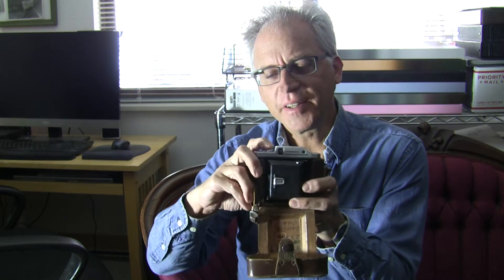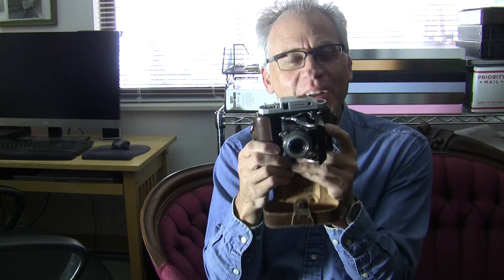WAJDA PHOTO - Gear Talk: Konica Pearl II 120 645 Folding Camera